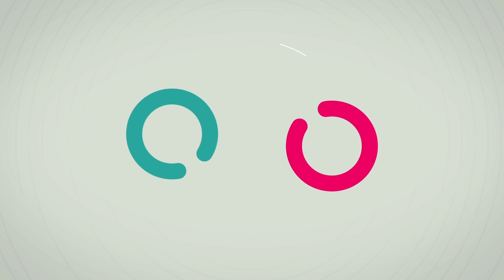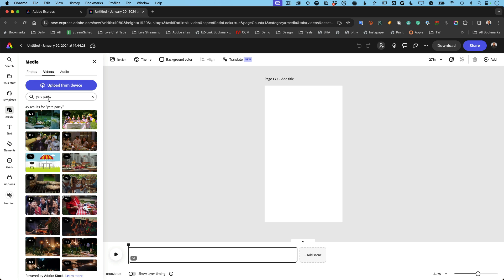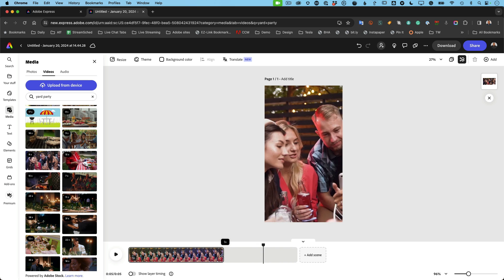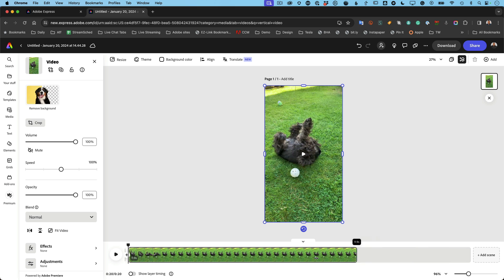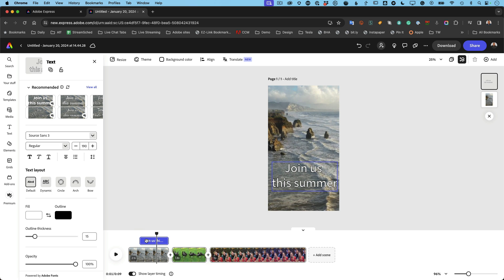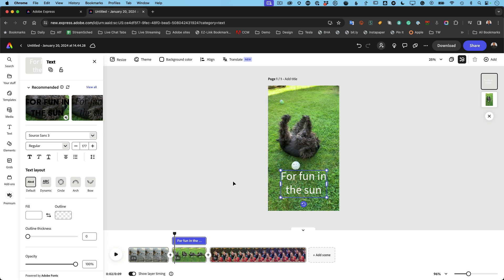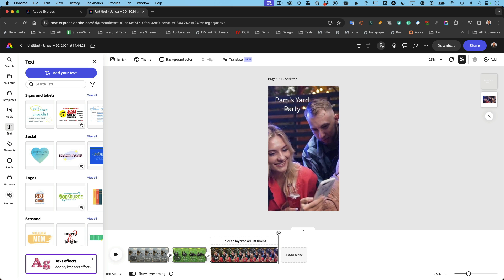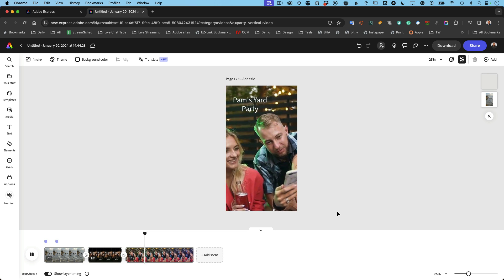How to Get Started with Adobe Express - Part Nine - How to Edit Video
In this 10-part series, Terry White shows how to get started with Adobe Express - The 10 Things Beginners Want to Know How To Do. This is Part Nine; Terry shows editing and working with video. Terry will release each part over the next two weeks until all ten have been released.